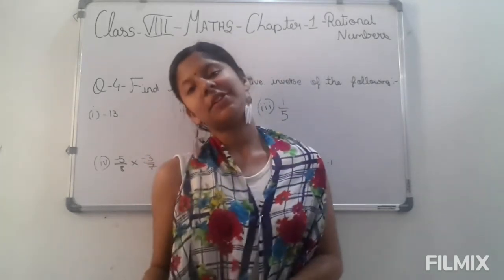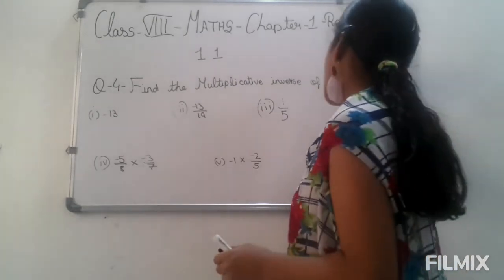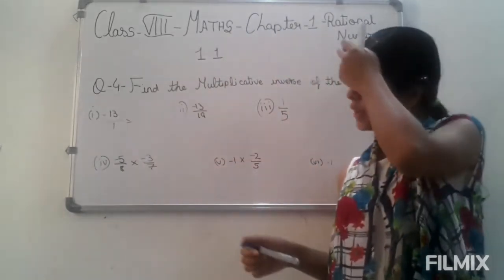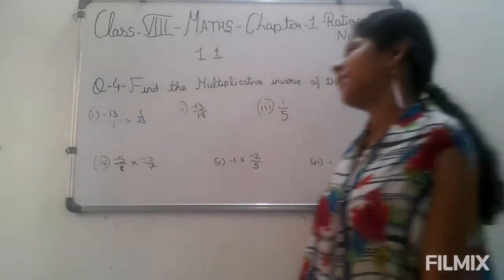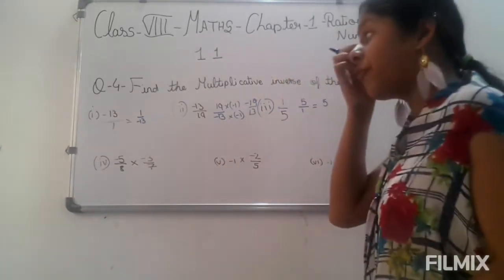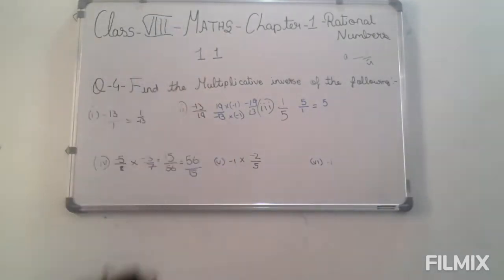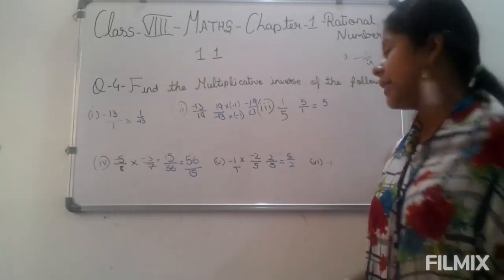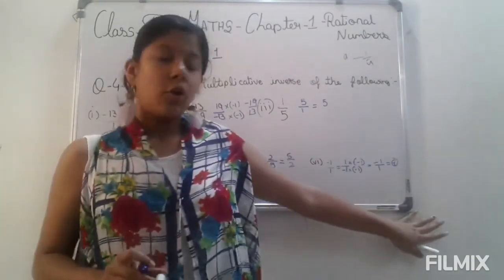Rational Numbers || 1.1 || Question 4 || FSE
Here is your question 4 from your excercise 1.1 from  your ncert textbook